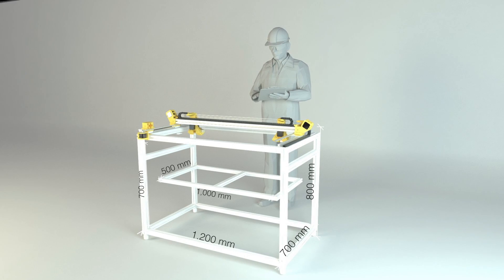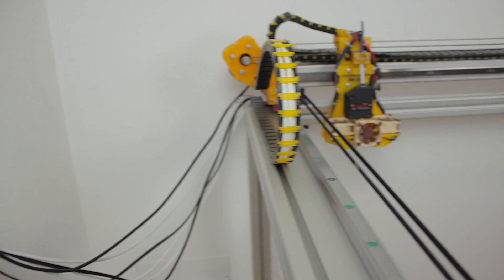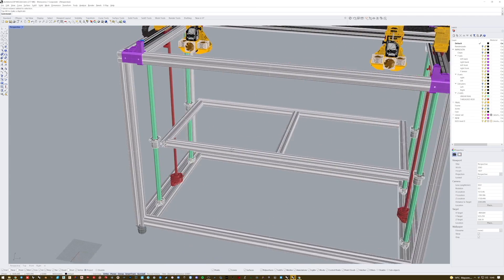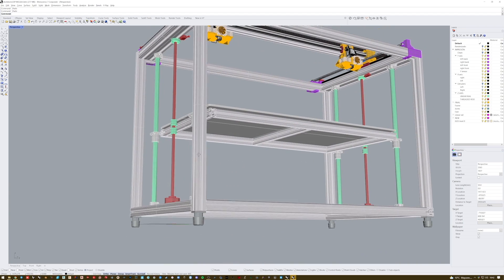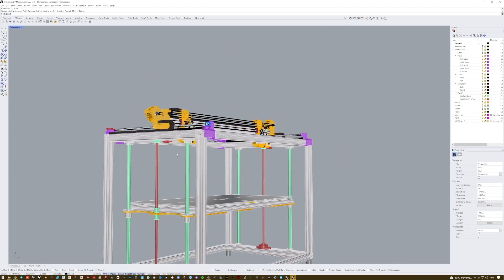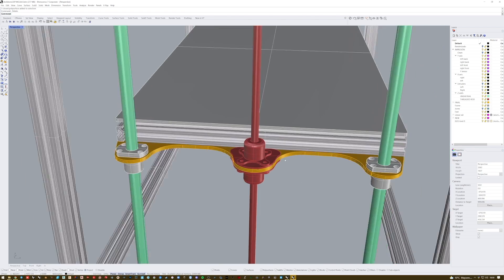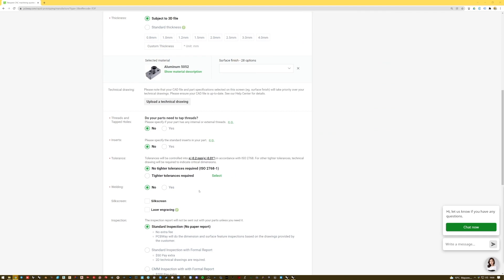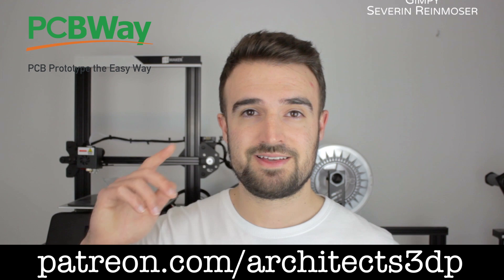Architects3DP MEGA | Z axis design #14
In the fourteenth episode, I have designed the Z axis of the Architects3DP MEGA big size 3D Printer. In the next episode, we'll assembly what we designed in this episode for the Z axis.

The included STL and STEP parts for the Architects3DP MEGA Z axis are the next:

Z axis bed - laser cut support x2
Z axis bed - laser cut center x2
Z bearing housing top x2
Z nut housing x4
  - 7" touch screen
Architects3DP MEGA - Series

-#14 Z axis - design

-Electronics Assembly
-LCD Assembly
-Cooling configuration
-Heated bed installation
-Firmware configuration
-Software configuration
DamenCNC
0:00 Architects3DP MEGA Presentation
1:00 Z axis design
7:20 PCBWay Products order